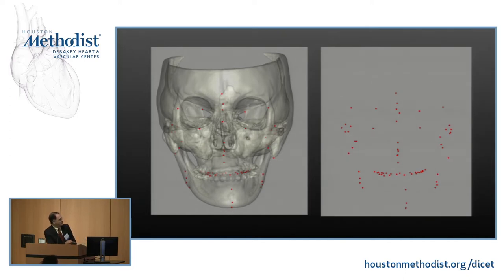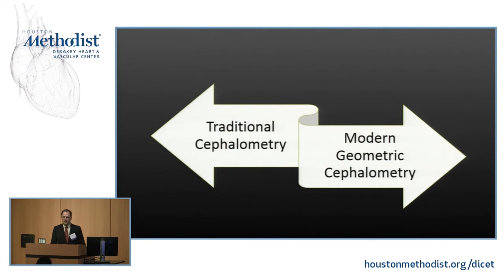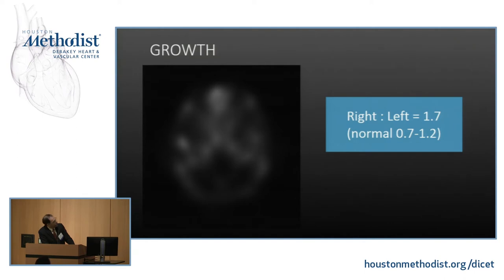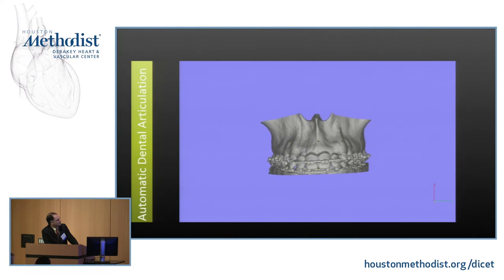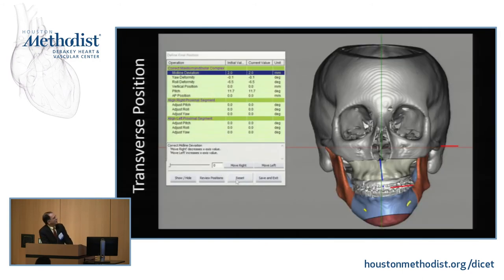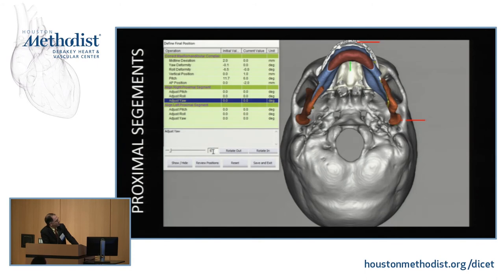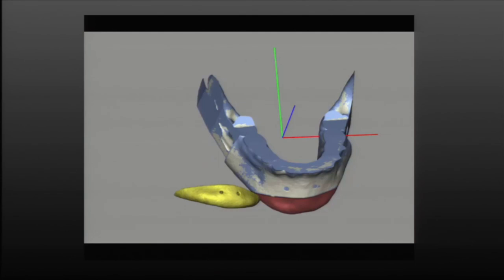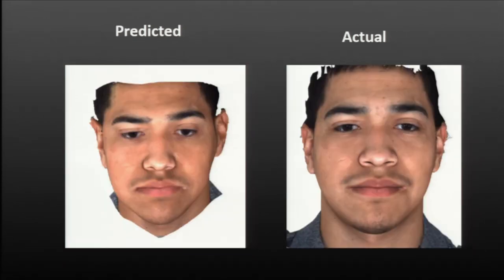3D Planning and Image Fusion for Oromaxillofacial Surgery (JAIME GATENO, MD)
Session 2: Advanced Interventional Technologies

"3D Planning and Image Fusion for Oromaxillofacial Surgery"

SPEAKER: JAIME GATENO, MD

Inaugural
ADVANCED INTERVENTIONAL CARDIOVASCULAR IMAGING (AICI)

COURSE DIRECTORS: Alan B. Lumsden, MD, and C. Huie Lin, MD